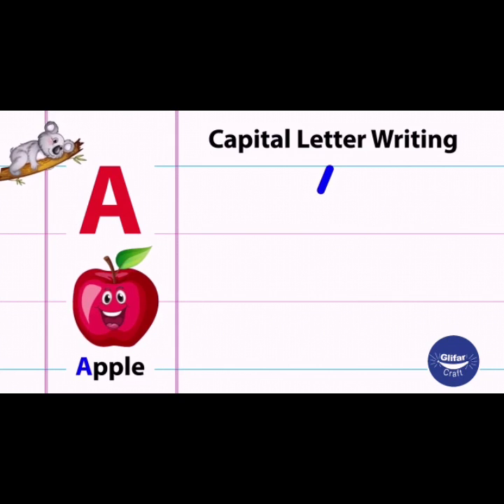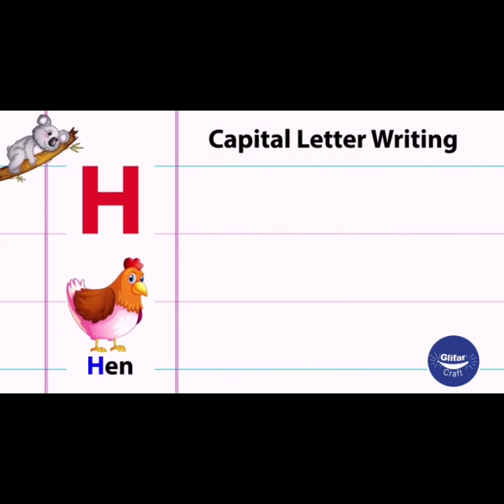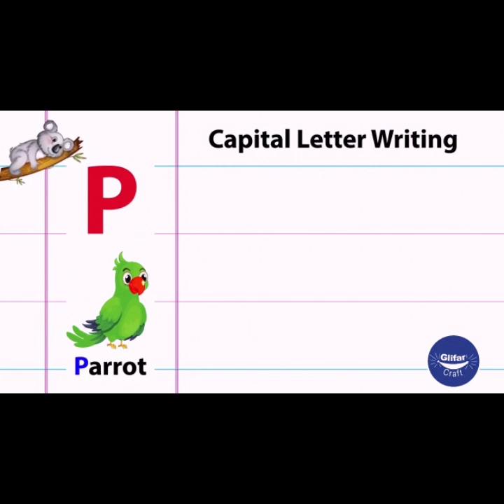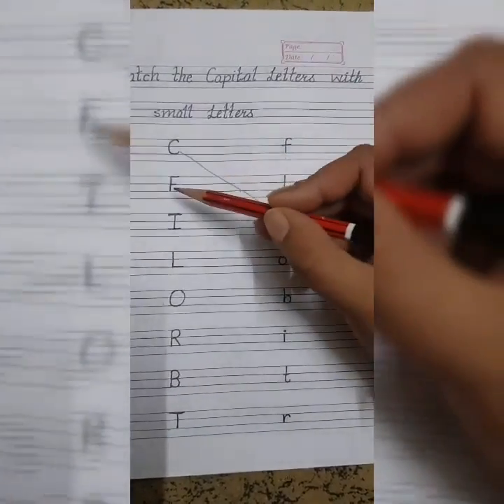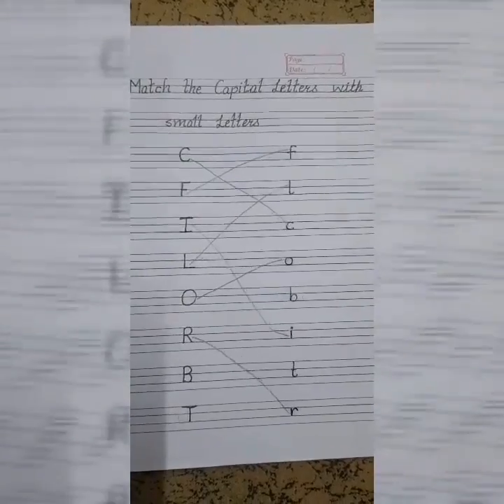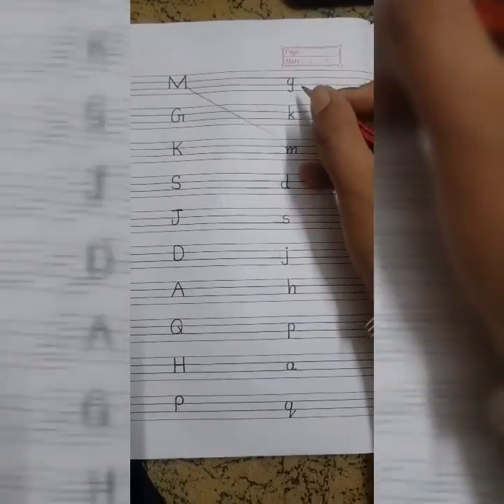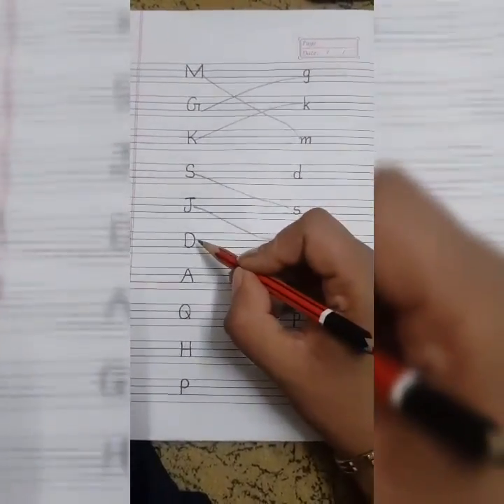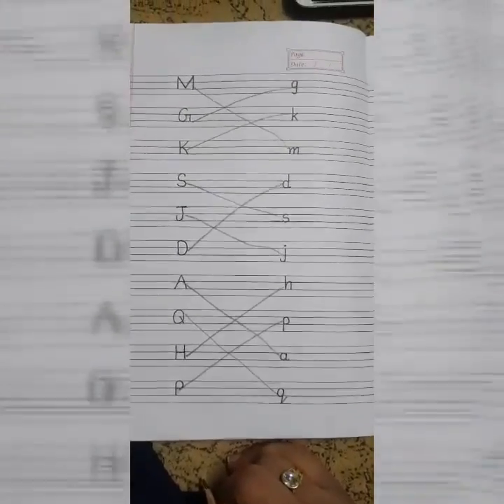English - Revision of Capital letters & Match the Capital letters with small letters